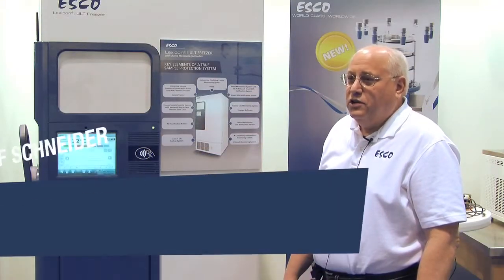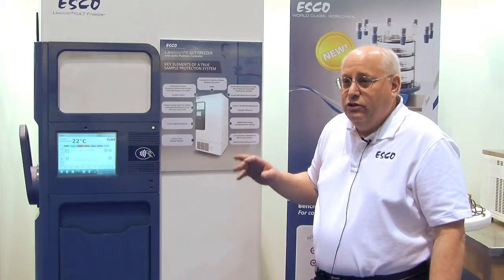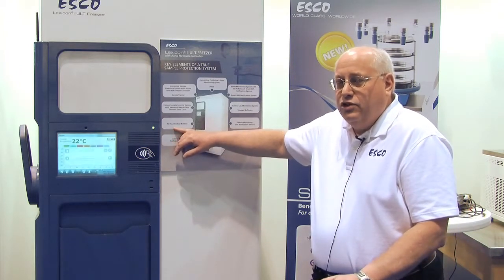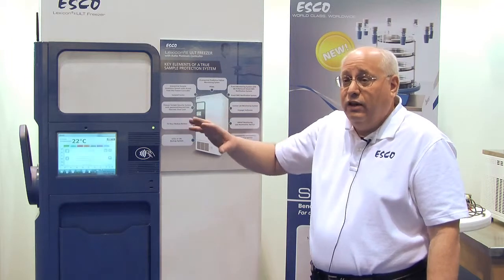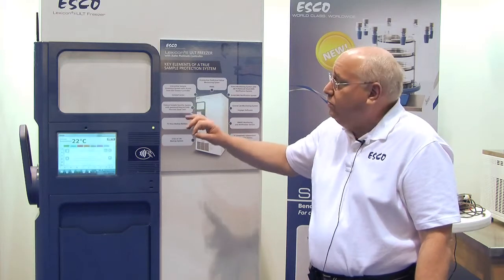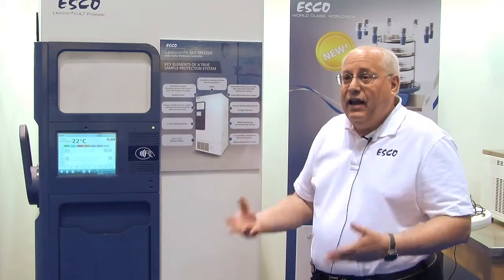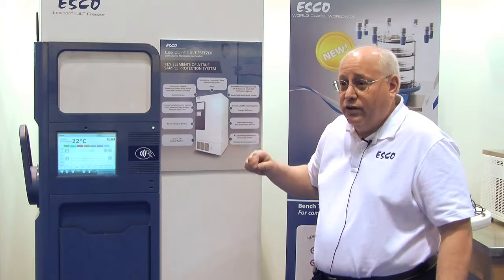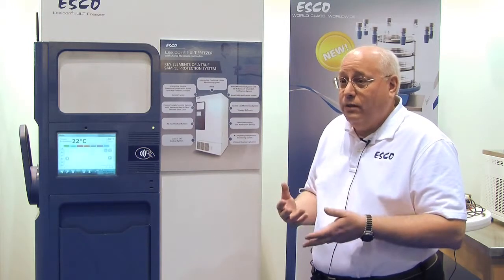Esco Lexicon® ULT Freezer Featured at LabTube TV Video | Esco Lifesciences Group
The Lexicon® II series ULT Freezer with Aalto Silver and Gold Controller provides top-notch protection that can withstand the test of time to guarantee the integrity of your samples.

Key features:
- The Esco ultra low-temperature freezer has a bigger capacity per footprint area and 3 inner doors configuration to maximize vial capacity.
- The pressure equalization port (PEP) design of the Esco ultra-low temperature freezer can greatly minimize the risk of ice frosting on the port surface.
- Has main door slip-joint hinge design, which allows for easy door dismantling during freezer installation in a lab with the small door opening.
- The inner doors slip-joint hinge design allows easy door dismantling during the maintenance and cleaning of the deep freezer.
- The bottom door piano hinge with zig-zag hole mounting position can ensure that -86°C ULT Freezer can last for a long time.
- The Esco ultra-low freezer has an improved shelving design with 75% more load capacity/shelf and an improved caster wheel and leveling feet design which can bear a higher load capacity.
- Superior cabinet insulation design protects samples during a power failure event.

The Esco Lifesciences Group company, headquartered in Singapore, is building a synergistic ecosystem of life science tools, diagnostics, therapeutics, and technologies to help improve human lives.